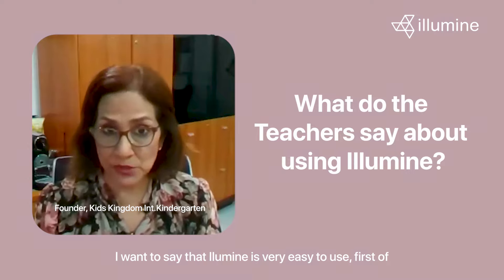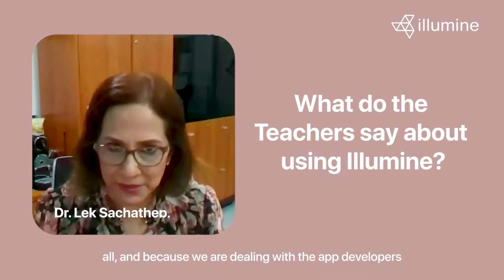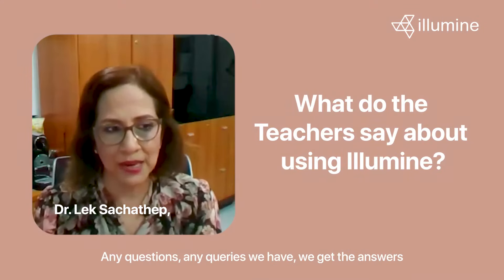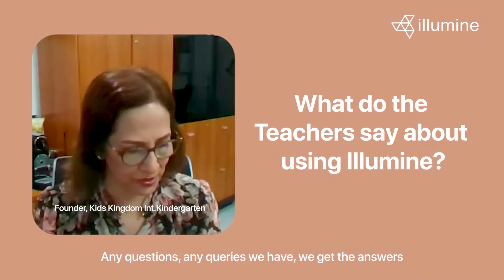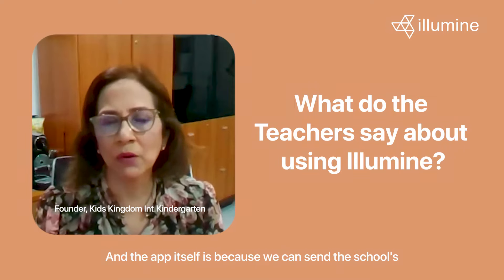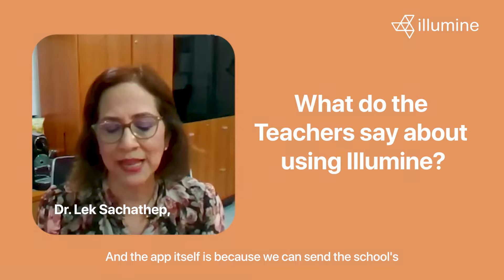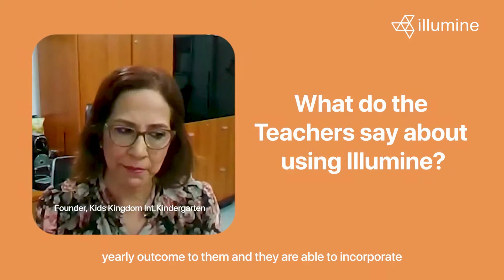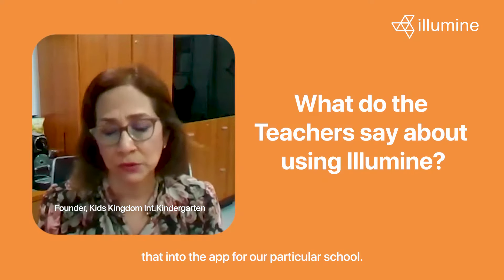[Product Review] Teachers' verdict about illumine app | Dr. Lek Sachathep | July 2023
As the Director of multiple preschools, Dr. Lek shares how Illumine's user-friendly interface and direct communication with app developers have revolutionized their teaching experience.

Join us as she walks us through Illumine has enabled parent communication at Kids Kingdom Kindergartens with real-time updates and one-click downloadable reports.

About Illumine

Illumine provides powerful management solutions for child care owners, administrators, educators and parents. We simplify your daily management processes with a platform designed specifically for child care centers.

Illumine empowers early schools with powerful tools that enable them to improve developmental outcomes for the children they work with while, educating parents about the importance of early education.

Adapting to the changing times, our team has been hard at work adding new and much-needed features for parents and children staying at home with our new Remote Learning feature (at no extra cost). This will help schools share lessons or activities with the parents so they can spend quality time with kids and engage with them while keeping up the learning.